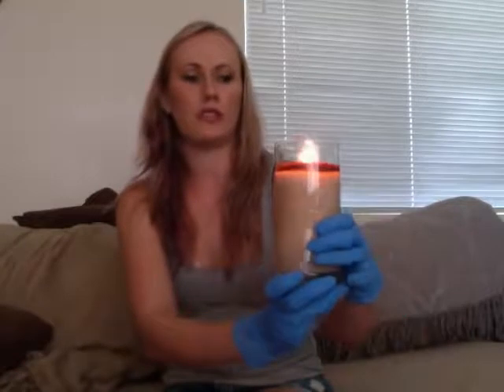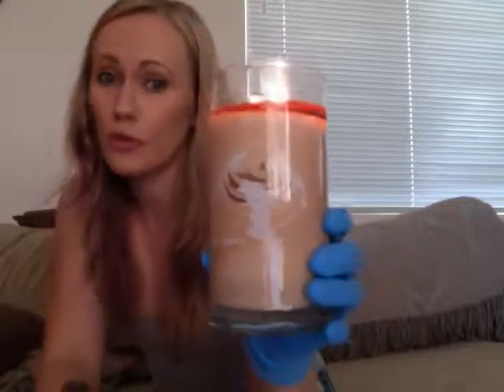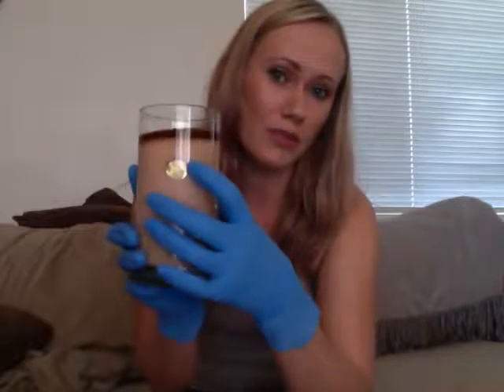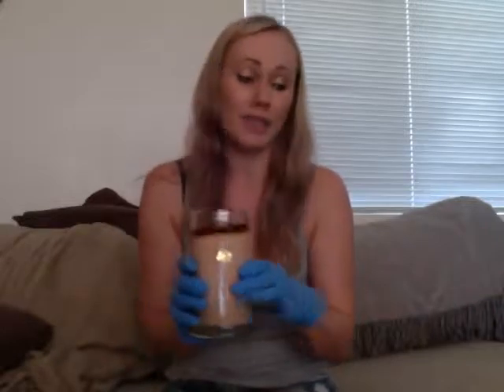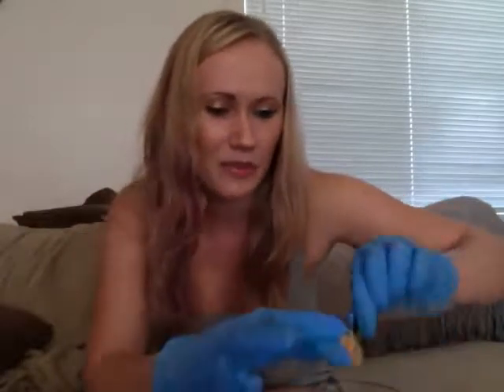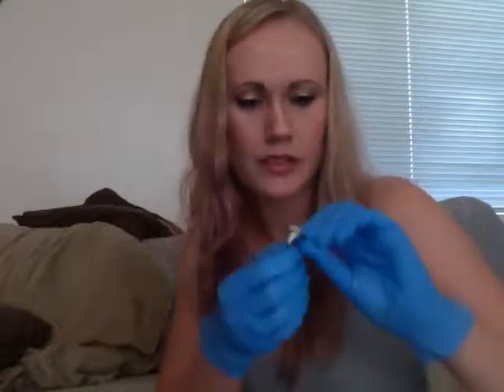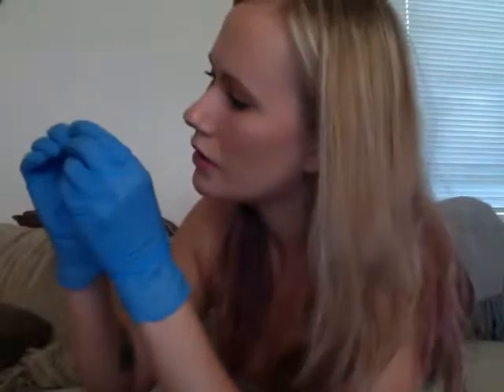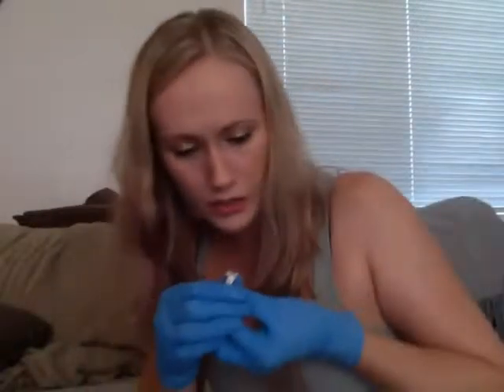Diamond candles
so here is my first diamond candles and i was so excited i forgot to say that the rings can be $10, $100, $1000, or $5000, so i got a $10 ring but it was still exciting and the candle is huge and smells great! check them out on facebook or their website diamoncandles.com